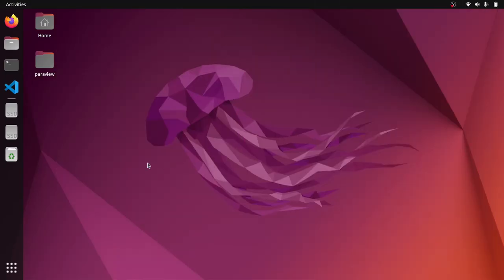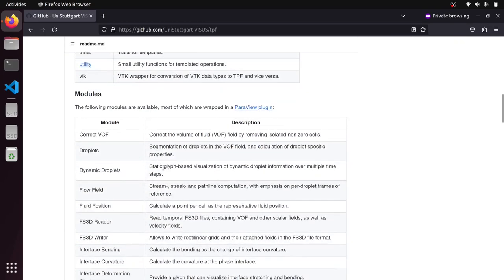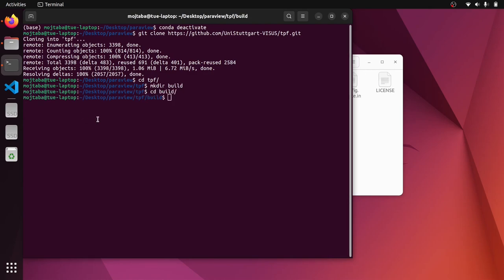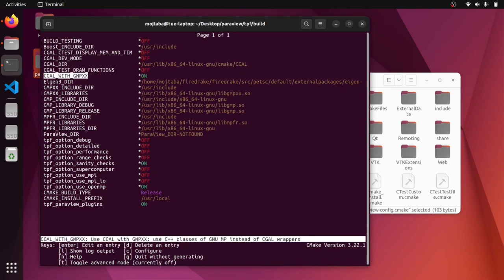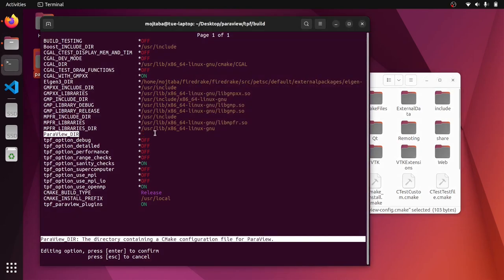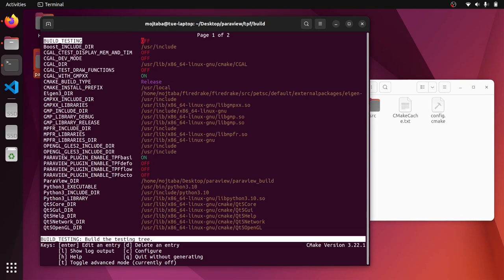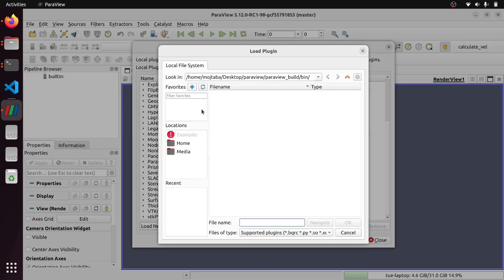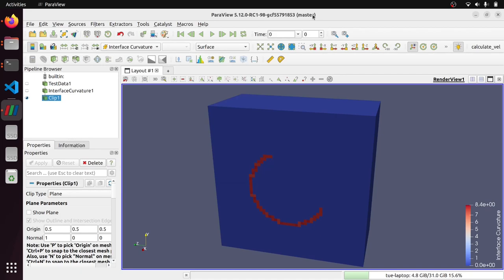Compiling and installing ParaView Plugins [On Demand 16]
Plugins can bring new functionalities to ParaView, one of the best postprocessing tools for visualizing scientific results. However, building and using these plugins can be a bit tricky. In this video, we take a simple look at how you can compile and install a sample ParaView plugin. To do this, you should first compile ParaView from the source code, which we already did in the previous video

The ParaView plugin that we used for demonstration in this video

Video series:
Please refer to the first video of the “On Demand” series to find out more about the purpose of these videos. You can find the list of videos belonging to this series

Materials:
You can find the materials developed in the videos in this repository on GitHub

Topics covered:
🎯 Configuring CMake builds using CCMake
🎯 Configuring ParaView plugins to find build files
🎯 Building and loading the plugins inside ParaView

00:00 - Introduction and checking the built ParaView
02:00 - Exploring the plugin repository
03:59 - Configuring the plugin code and linking it to ParaView
12:22 - Building the plugin and testing it in ParaView